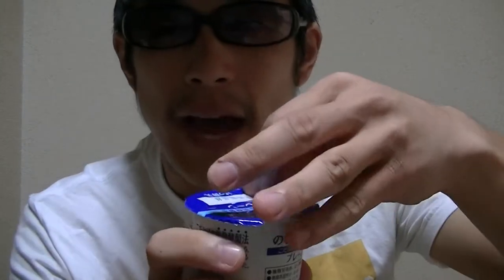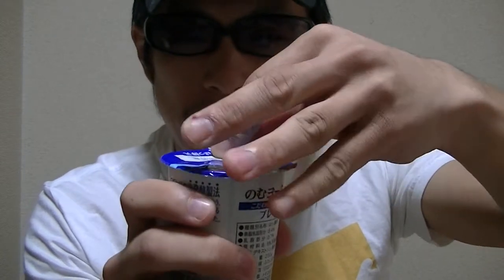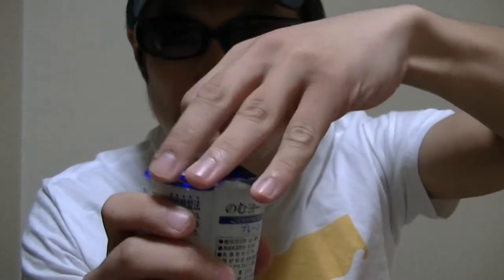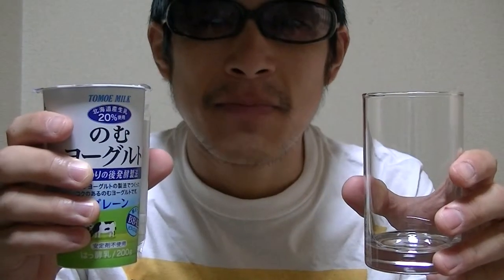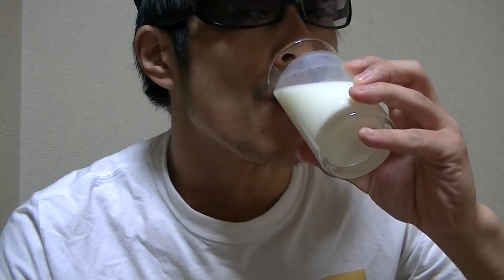Japanese yogurt drink plain flavor!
This video's showing you guys a Japanese yogurt drink plain flavor!
By the way, the word yogurt drink is called "nomu yogurt" in Japanese.